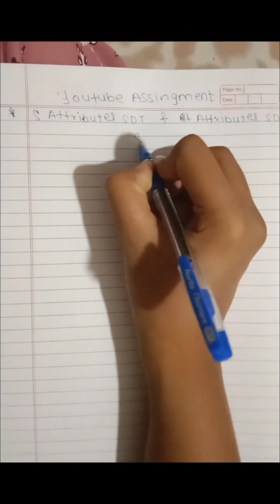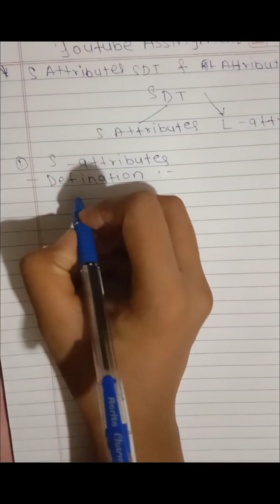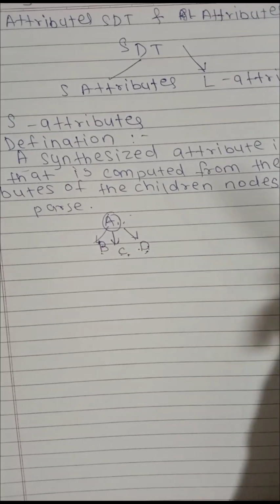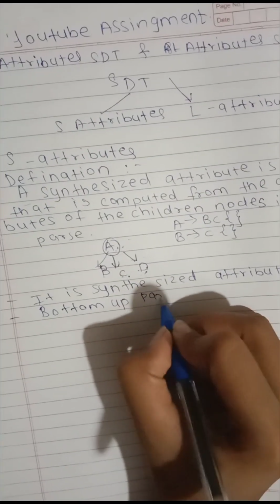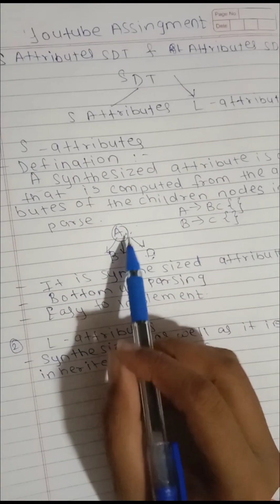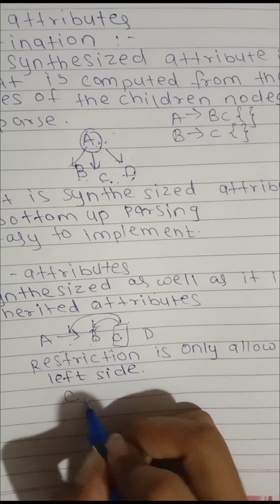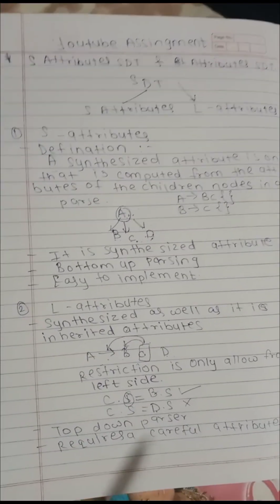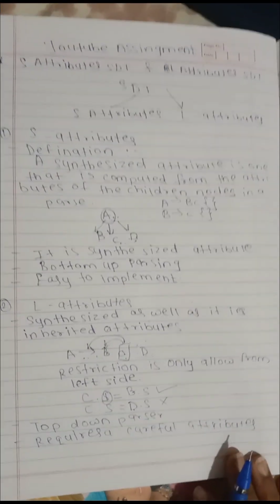S Attributes SDT and L attributes SDT